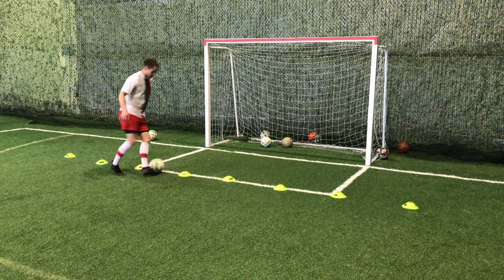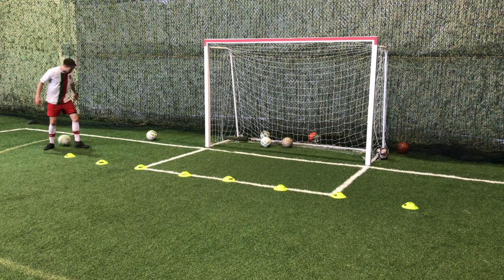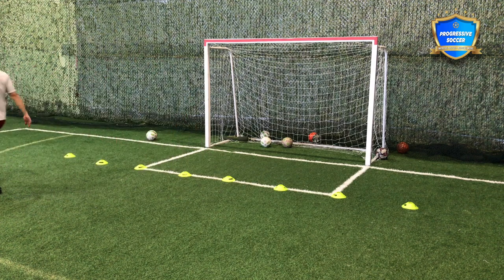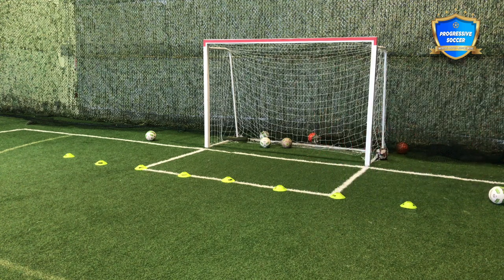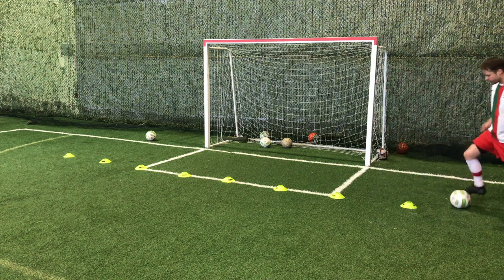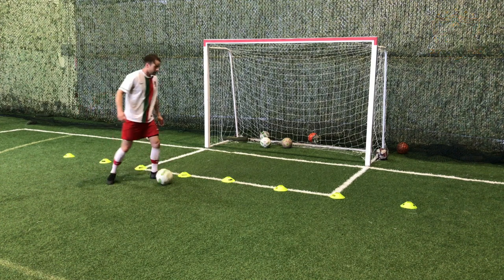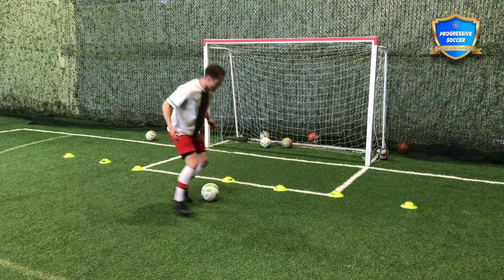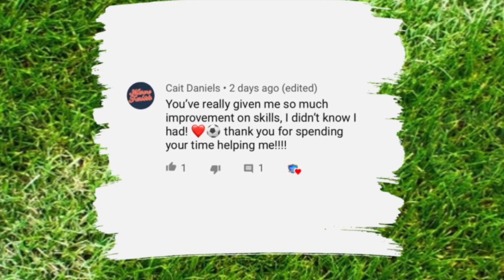Soccer Dribbling Drills with Cones | Football Dribbling Skills Through Cones (NEW Tutorial)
Soccer | Soccer Drills | Soccer Dribbling (NEW) – If you’re looking for soccer dribbling drills and specifically soccer dribbling drills with cones this video is for you. In this video I’ll demo match realistic football dribbling skills through cones. As well as some soccer dribbling tips to help you beat more defenders and lose the ball less often.

In this video you will get:

- soccer dribbling drills
- soccer dribbling skills
- soccer dribbling tips

You make this possible when you:

1) LIKE
2) COMMENT
3) SHARE

More information about this video (soccer drills):

Soccer Dribbling Drills

In my opinion the best soccer dribbling drills are match realistic. The only issue I have with cones is that they don’t replicate real game situations. In most situations, I would classify cone dribbling as soccer dribbling drills for beginners. However, I’ll show you some advanced soccer dribbling drills you can do with cones to improve your skills faster and make your training worthwhile.

Soccer Skills

It’s important to develop confidence in your soccer dribbling skills if you want to become a standout player. Let’s be honest, we remember and admire players with noticeable soccer dribbling skills. Just make sure your dribbling skills are effective and not flashy. You need to be productive with your play when the ball is at your feet.

Here are 3 soccer dribbling tips to help you improve faster:

1. Focus on the technique of the “CUT”

2. Turn the hips and body when changing direction
3. Get lower to the ground (focus on bending the knees)

Football Dribbling is a skill all players must become comfortable with, regardless of their position. Defenders, midfielders, and strikers need to dribble a football with speed and confidence.

Throughout the video I demonstrate some effective football dribbling skills to learn if you want to become confident on the ball, beat more defenders, and stop losing possession.

This video “Soccer Dribbling Drills with Cones | Football Dribbling Skills Through Cones | Soccer Dribbling Skills (NEW Tutorial)” – also contains:

- football dribbling skills
- football dribbling drills
- football dribbling tips

Other related searched that will find this video helpful:

soccer dribbling skills for beginners
soccer dribbling skills with cones
progressive soccer training
Dylan Tooby
soccer / football

Dylan Tooby
Progressive Soccer

- soccer drills

- soccer skills

- and soccer tips